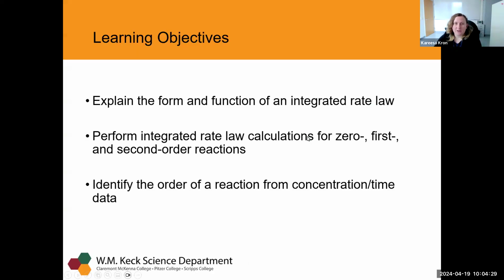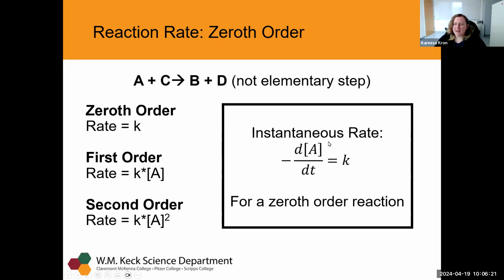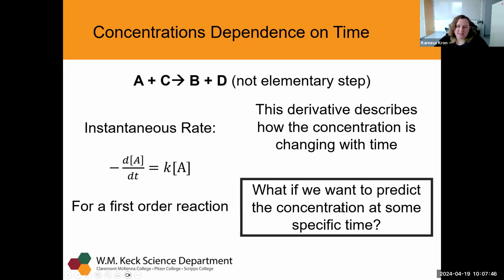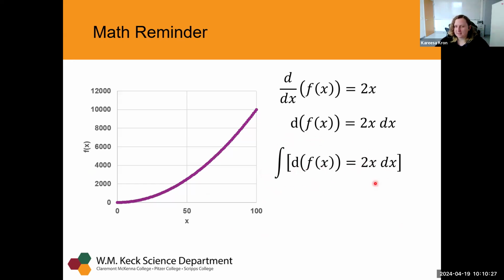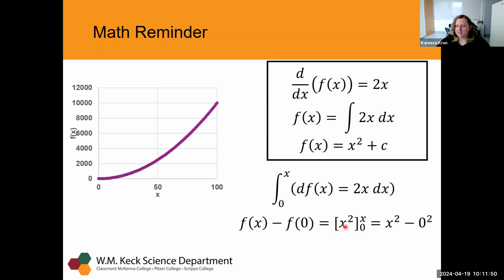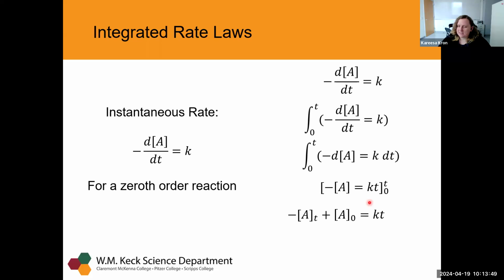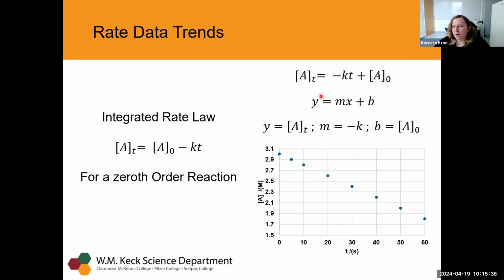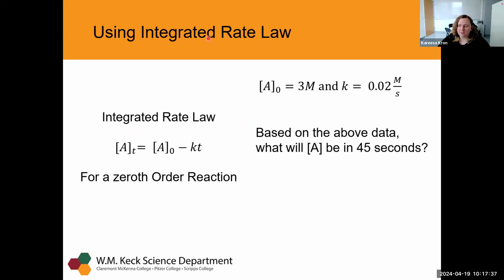Integrated Rate Laws (Ch 17.4 Part 1)